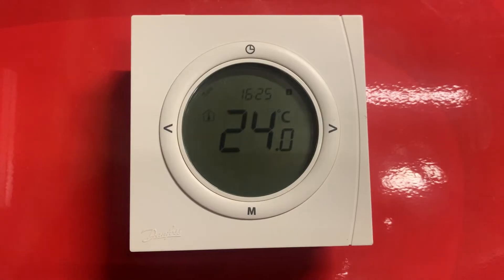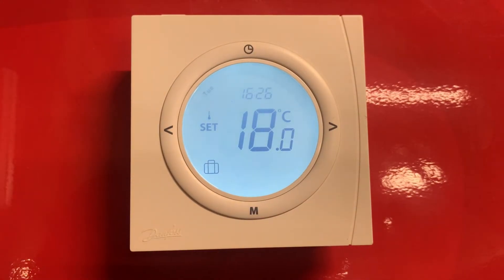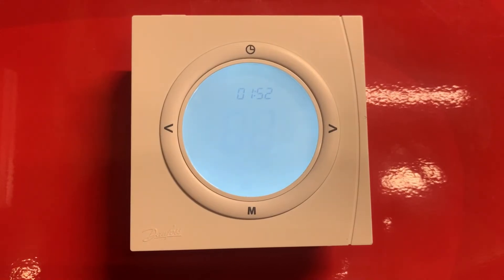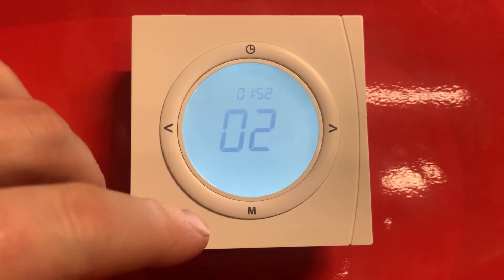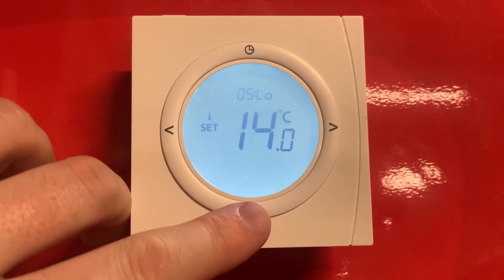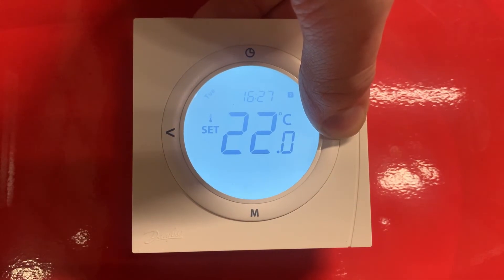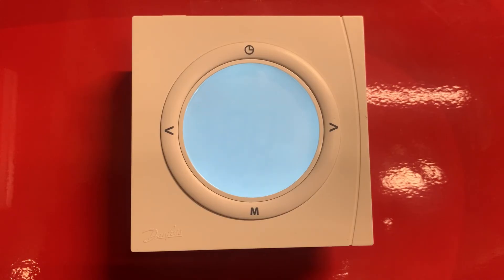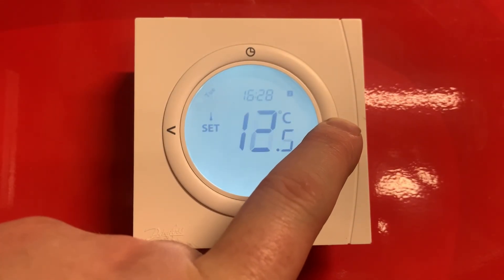TP5001 thermostat: Exploring features and functions | Self-help guide